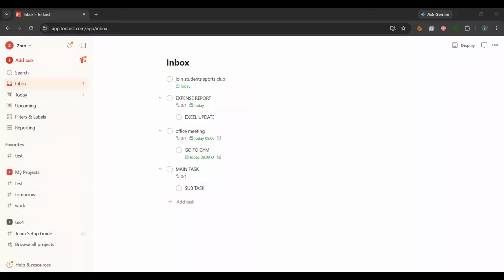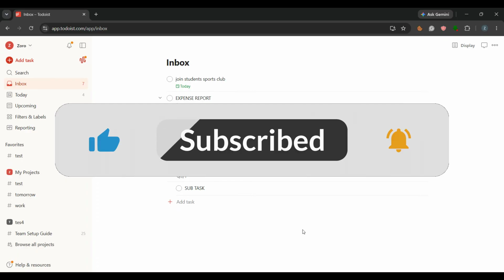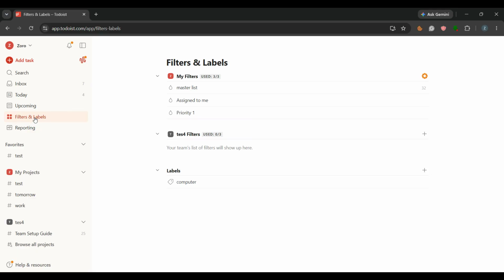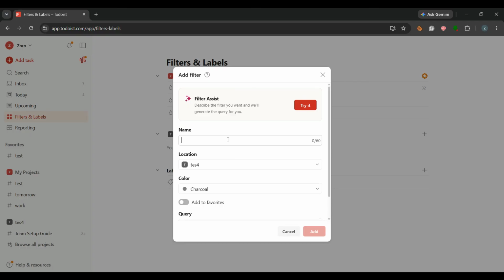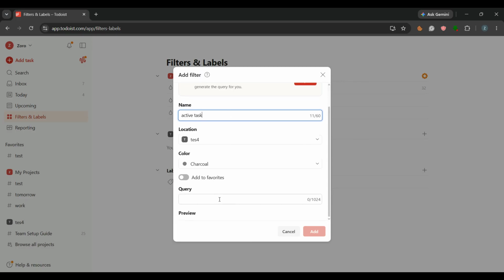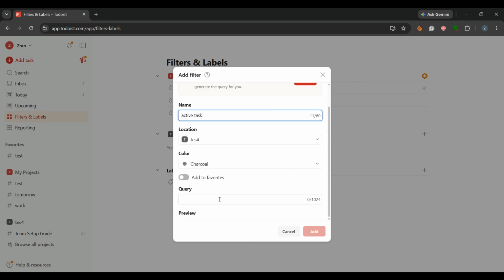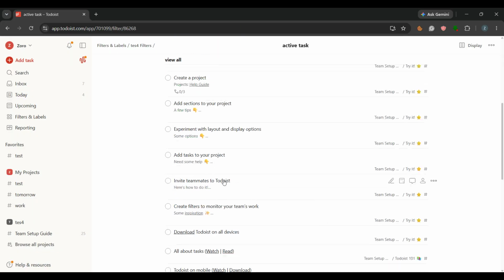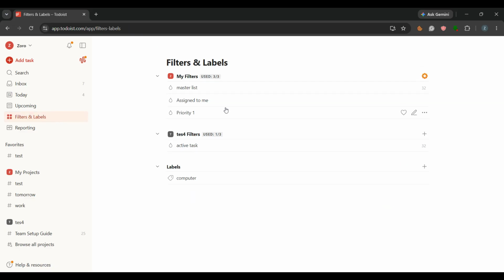How To See All Tasks Todoist(Step By Step Guide)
Learn how to see all tasks in Todoist by creating a custom filter that shows every active task across all projects in one dynamic feed.
This quick Todoist tutorial helps you build a master task list so you can stay organized and manage everything from one place.

🕚Timestamps:
0:00 Intro
0:25 Open Filters & Labels
0:48 Create A New Filter
1:12 Name Your Filter
1:33 Enter The Filter Query
1:54 Save The Filter
2:12 Review Your Master Task List
2:37 Outro

✍️What You'll Learn In This Video:
• How To Create A Master Task List In Todoist
• How To Use Filters & Labels In Todoist
• How To Add A Custom Filter For All Active Tasks
• How To Name And Save A Todoist Filter
• How To View Tasks Across All Projects In One Feed

💡Pro Tips For Todoist Task Views:
• Use a clear filter name like Master List or All Active Tasks
• Keep your filter queries simple so they’re easy to reuse
• Combine filters with labels later to create more focused task views
• Use your master list daily to catch overdue or unreviewed tasks
• Update your workflow as projects grow so your filter stays useful